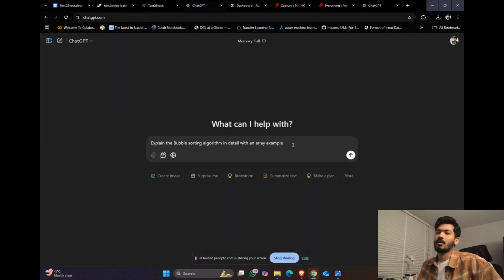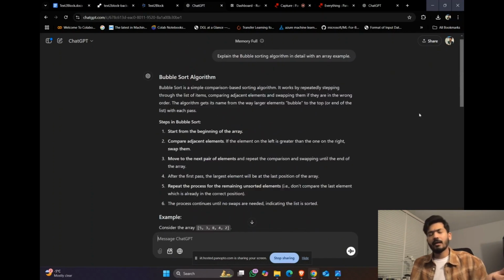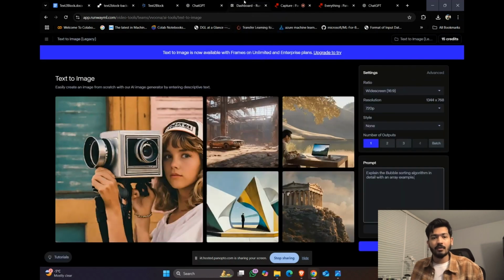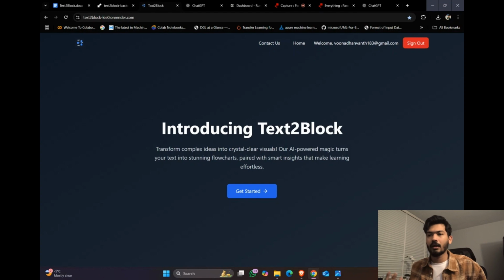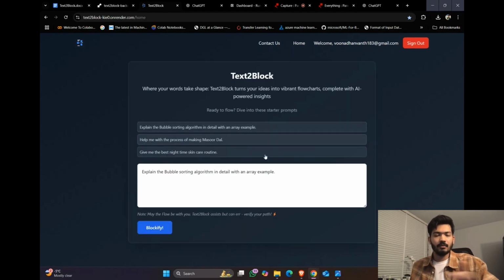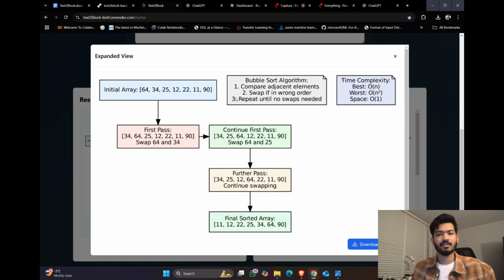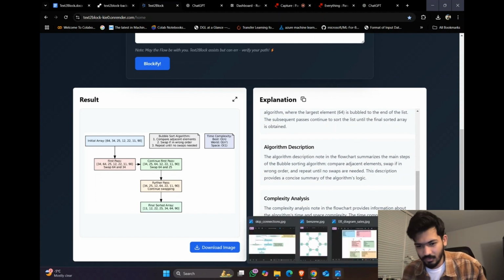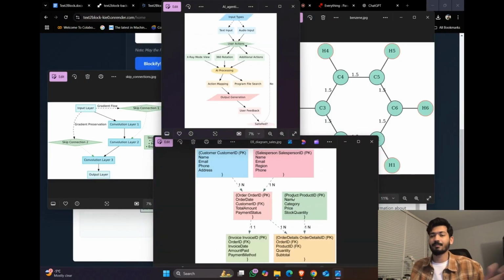Introducing Text2Block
Transform complex ideas into crystal-clear visuals! Our AI-powered magic turns your text into stunning flowcharts, paired with smart insights that make learning effortless.